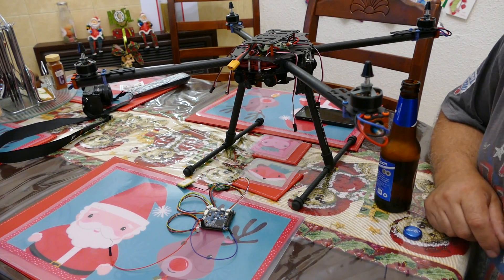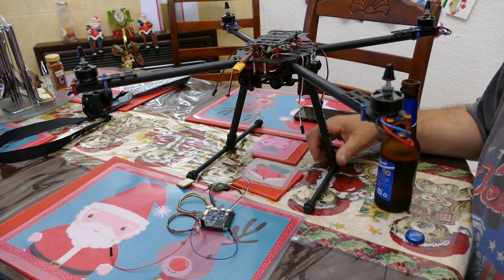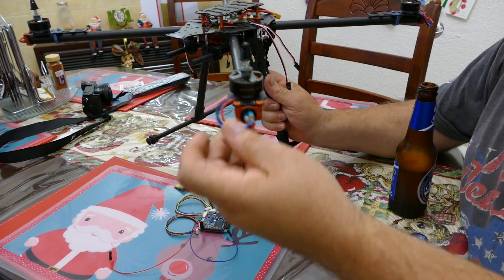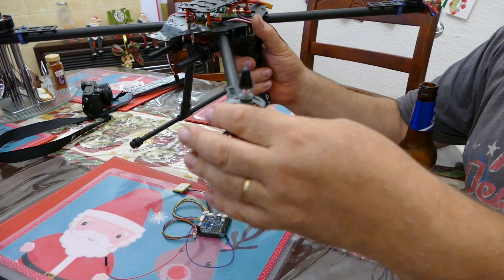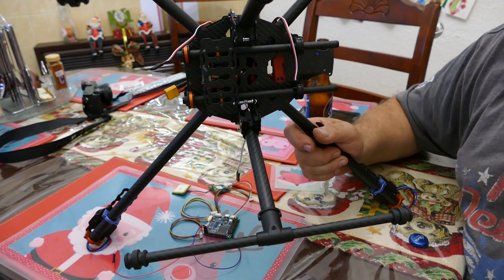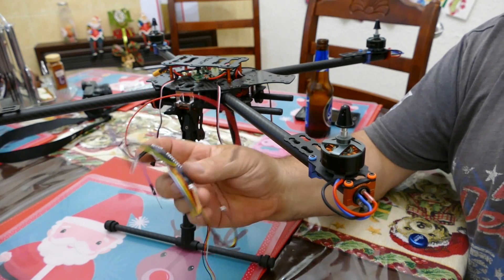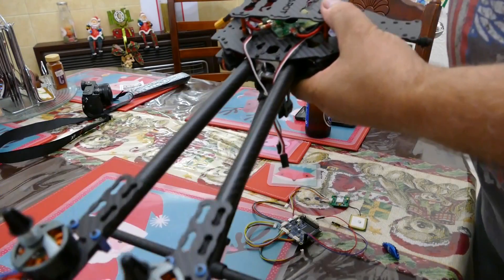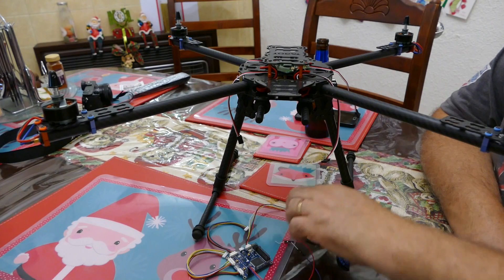Tarot 650 Quadcopter build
My Quadcopter build including some video of it flying at the end